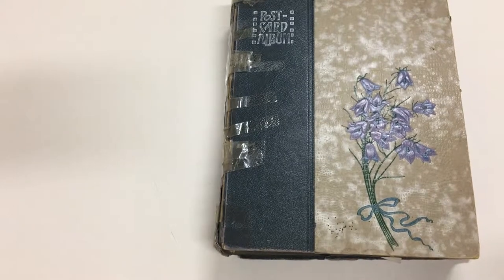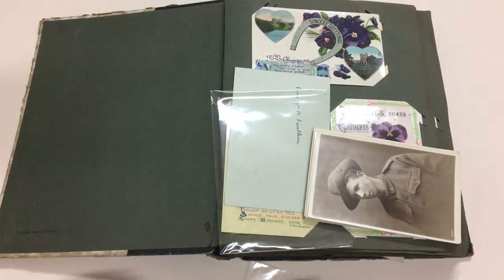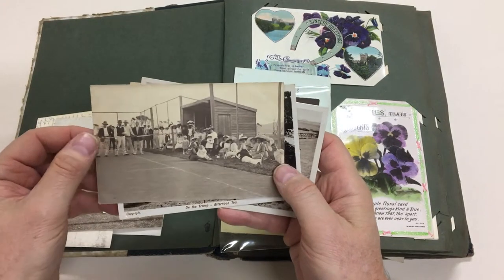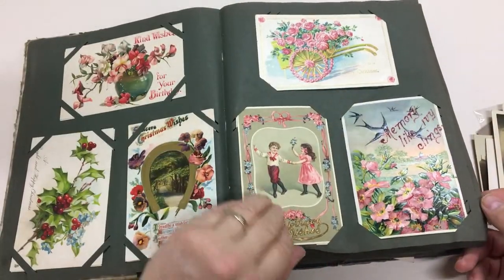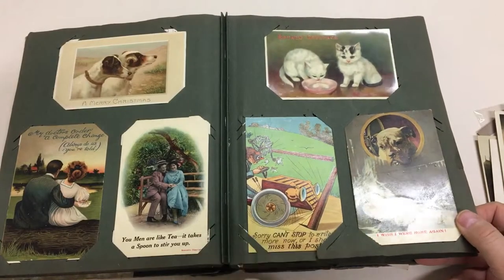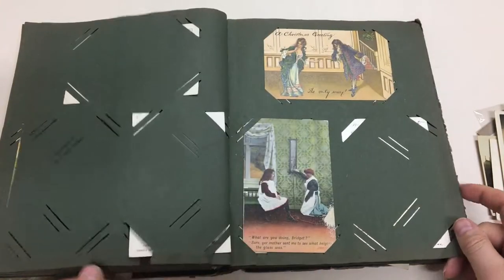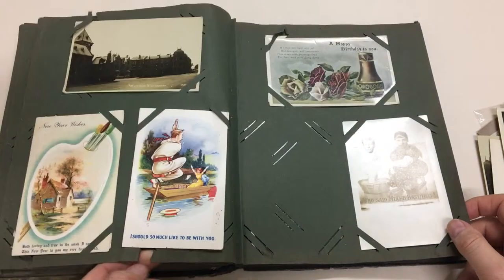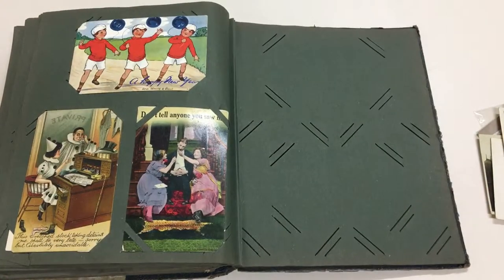Auction 236 Lot 333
Original album with lots of glamour, comic & greeting cards but noted better real photos including Australian WWI soldiers in uniform, early motorcycle & sidecar and hunting party with shotguns, also Australian Comforts Fund 1916 Christmas card, WWI silk, W Sandford Ltd (Lithgow), NSW blast furnace, tennis match, a few foreign including GB West Ham Infirmary real photo group, condition mixed but many fine. (Qty 100s)